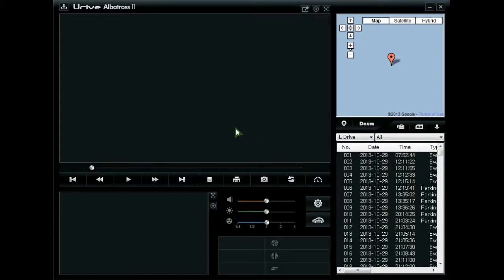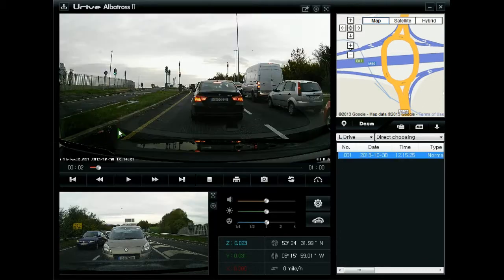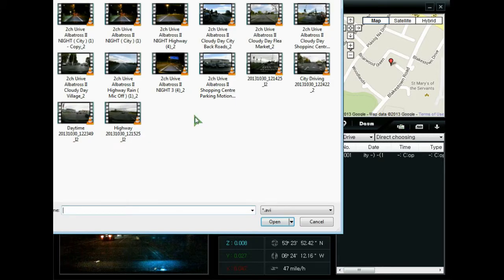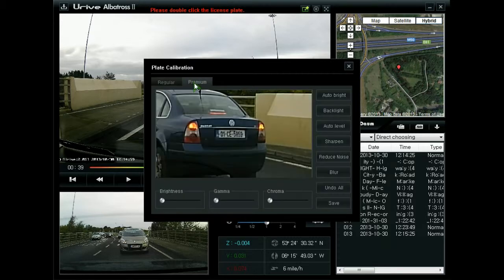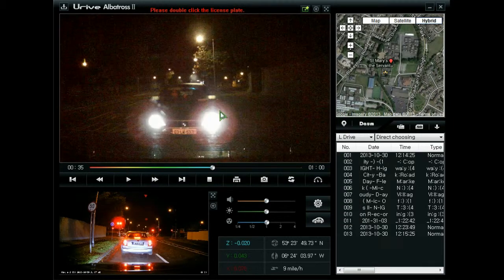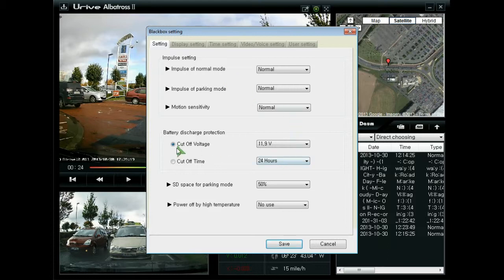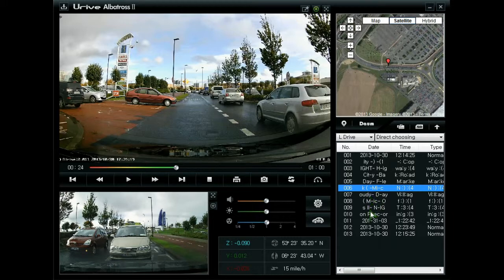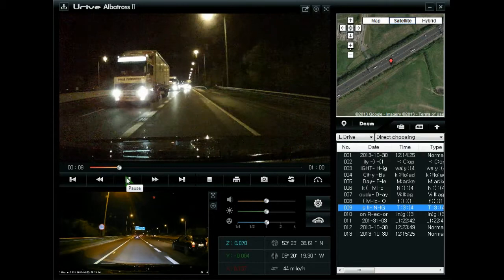Urive Albatross II PC Viewer / Player Overview